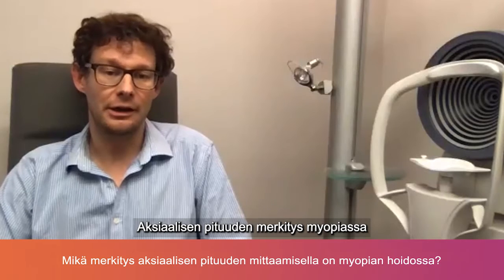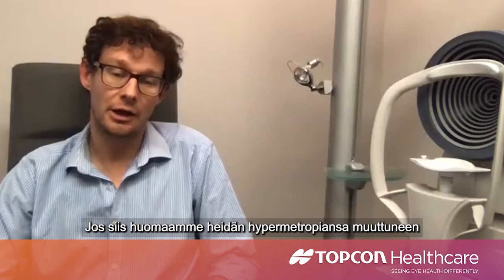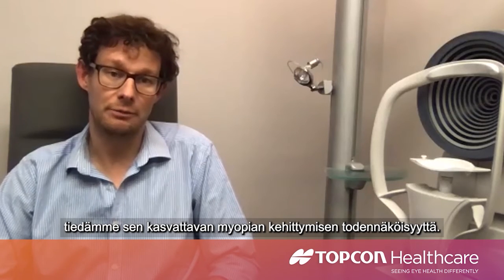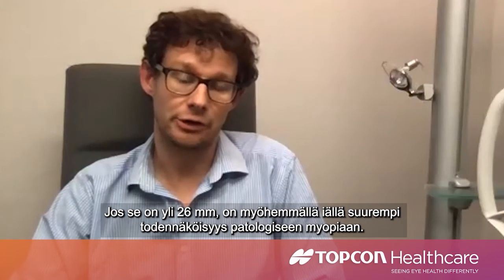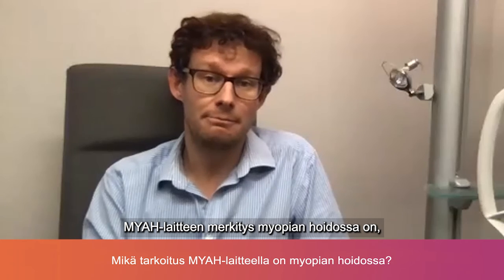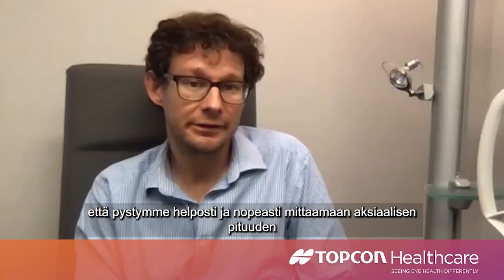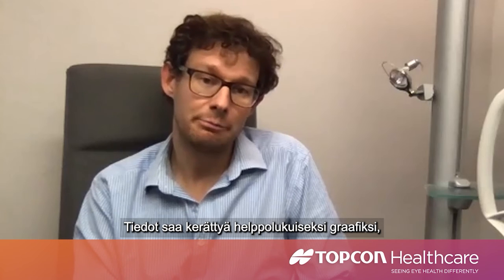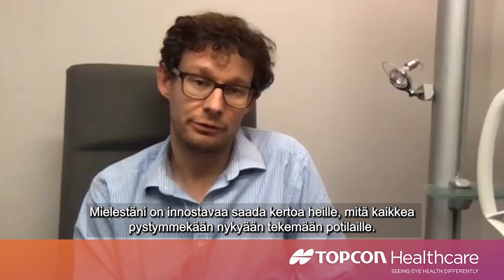Topcon MYAH – Edward Farrant